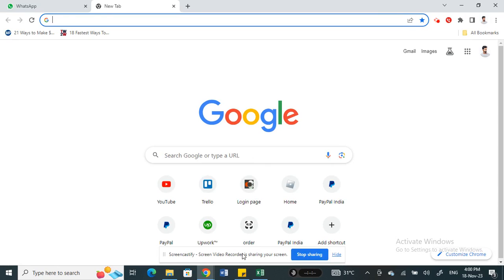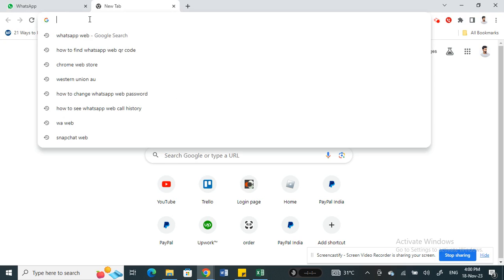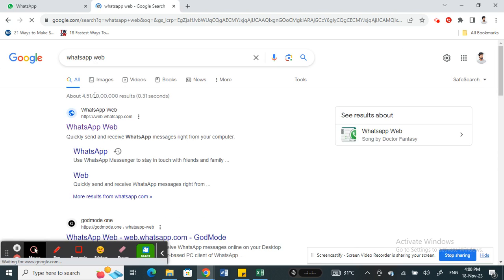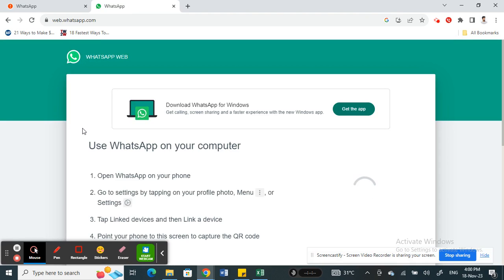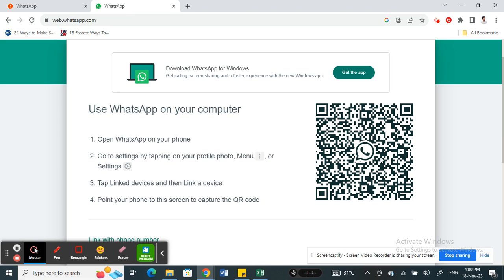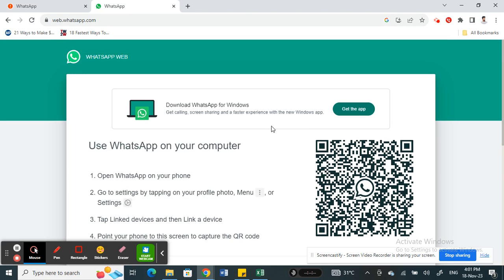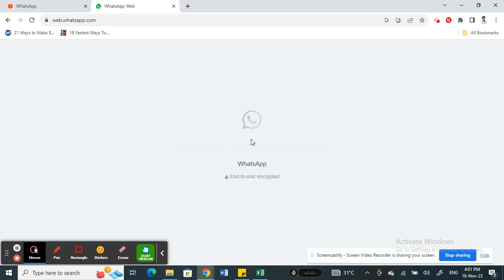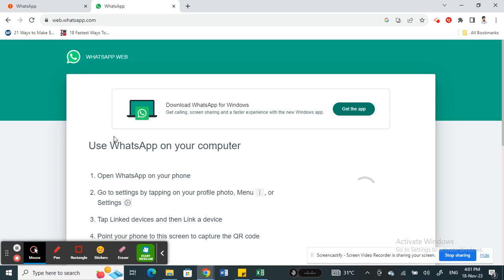How to Find Whatsapp Web QR Code (EASY)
In this video I'll show you How to Find Whatsapp Web QR Code.

This is an easy process so keep watching to learn all you need to know about How to Find Whatsapp Web QR Code